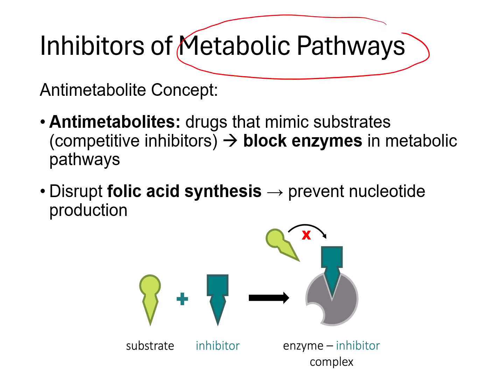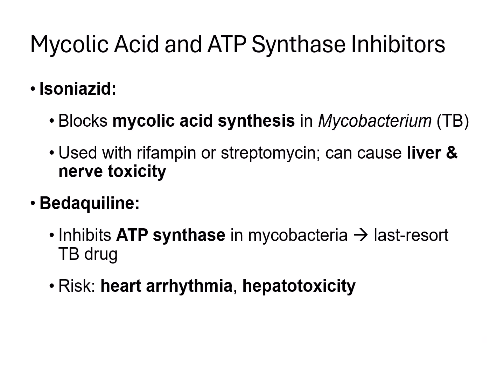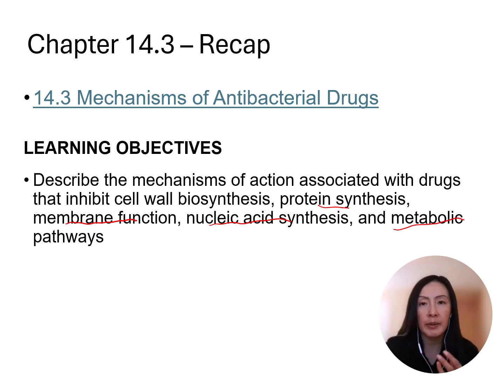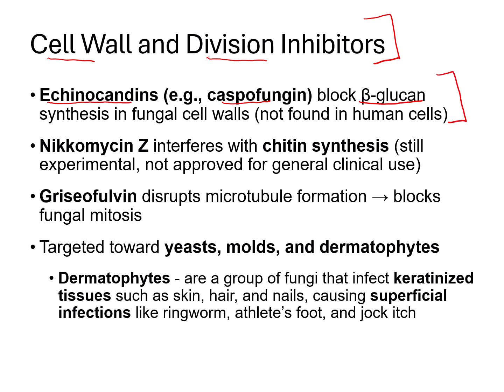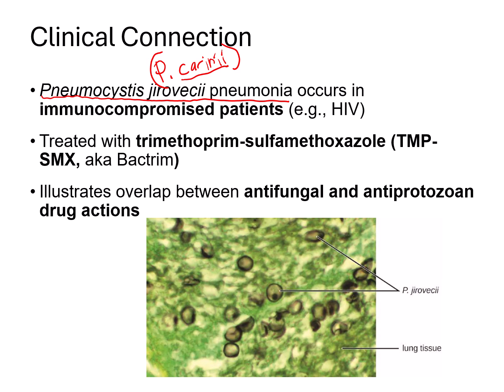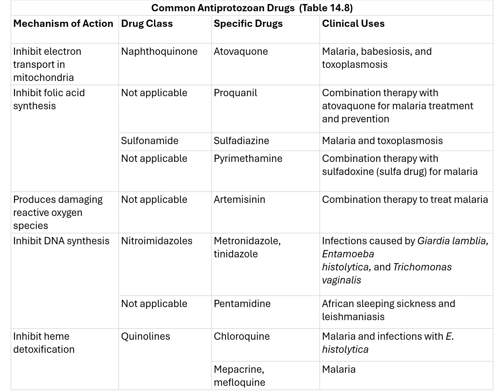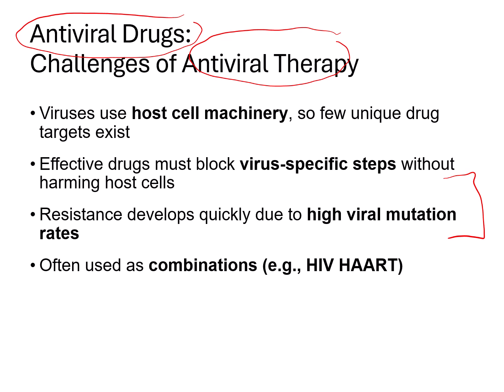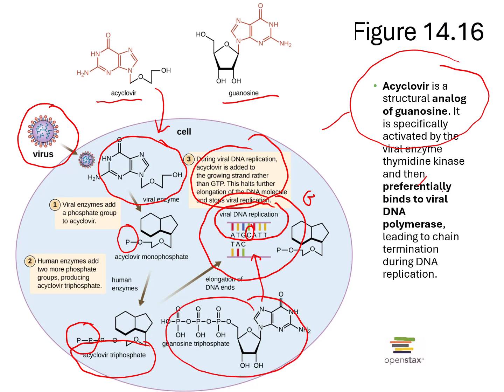Openstax Micro Ch. 14 Video Part 03 - Sections 14.3b & 14.4a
OpenStax Microbiology Chapter 14: Antimicrobial Drugs - Lecture Video - Part 3 of 5

14.3 Mechanisms of Antibacterial Drugs (Part 2 - Inhibitors of Metabolic Pathways)
14.4 Mechanisms of Other Antimicrobial Drugs (Antifungal, Antiprotozoan, Antihelminthic, and Antiviral Drugs - Part 1 - Nucleoside analogs)